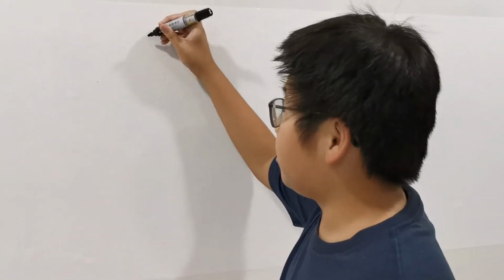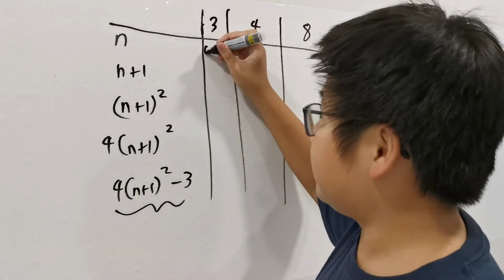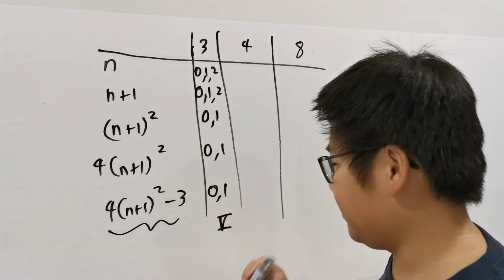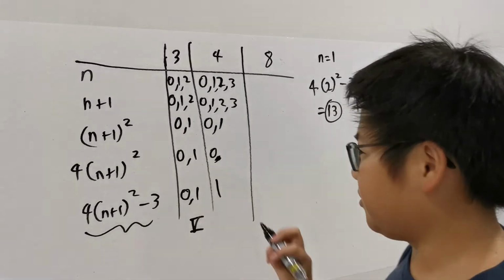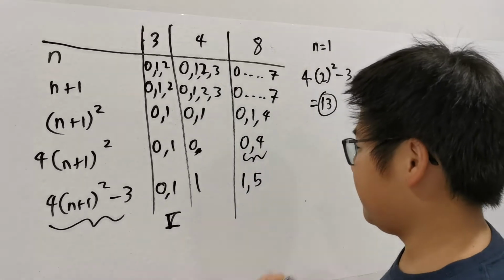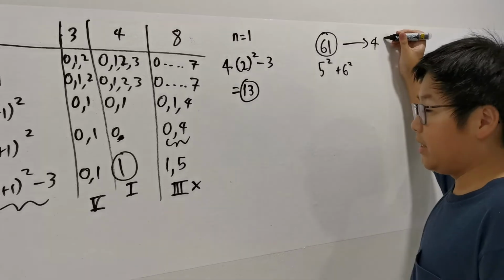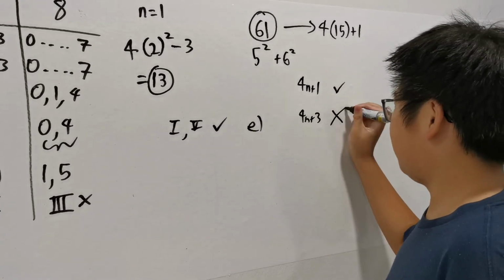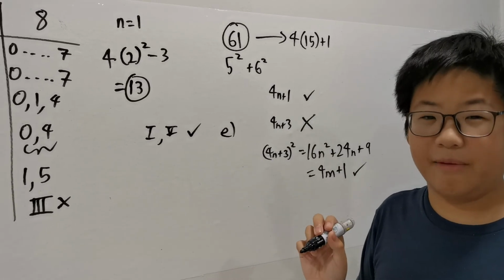Worked Solution for Oxford University MAT 2015 (Square Question, 1A)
This is an elementary number theory problem by Oxford Maths Admissions Test 2015 (Question 1A)!